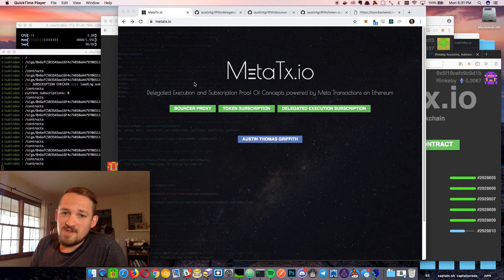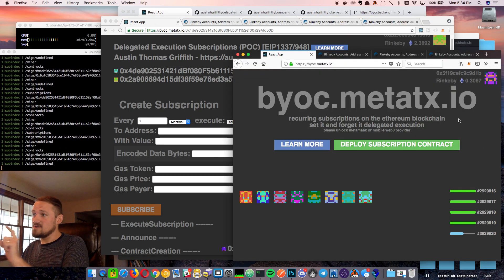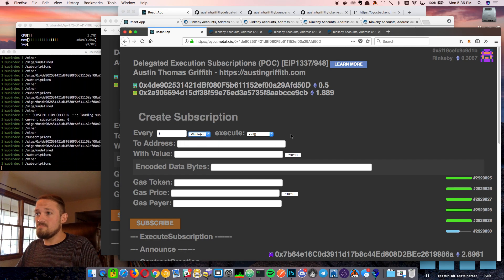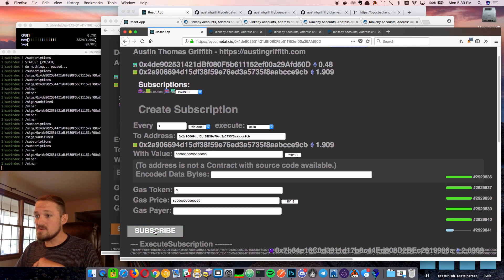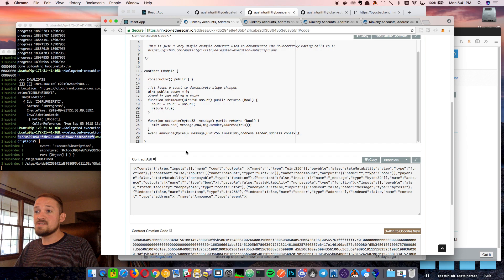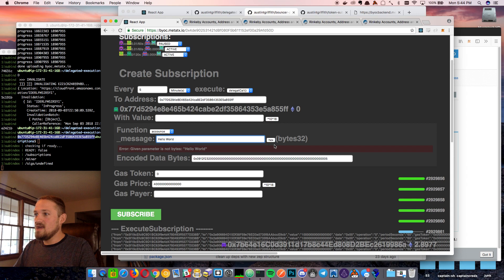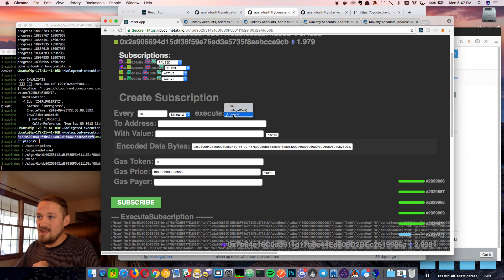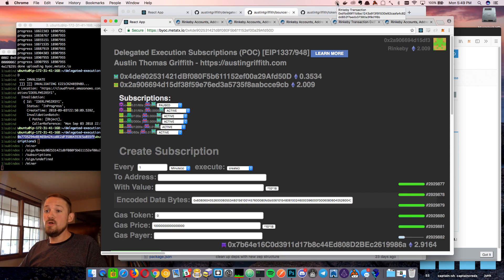Delegated Execution Subscriptions using Meta Transactions on Ethereum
Then, any whitelisted etherless account signs a single off-chain meta transaction that will be periodically sent on-chain and trigger an Ethereum transaction (contract call, token/eth transfer, etc).